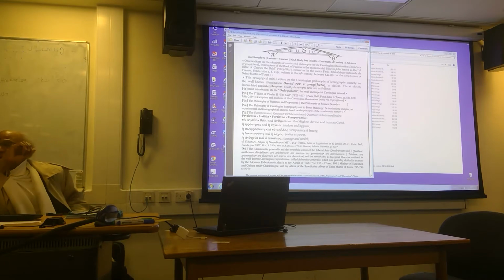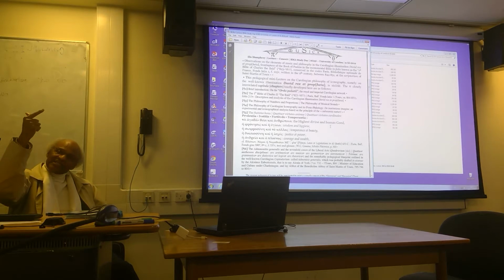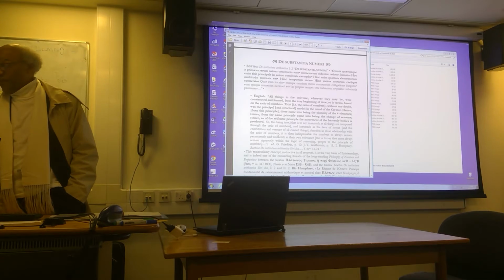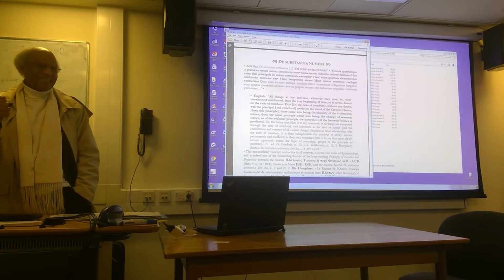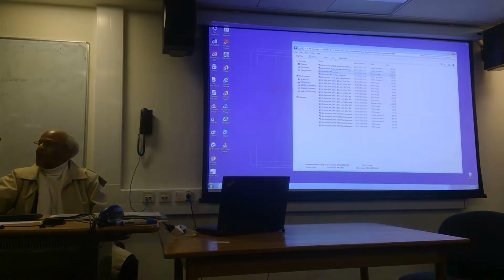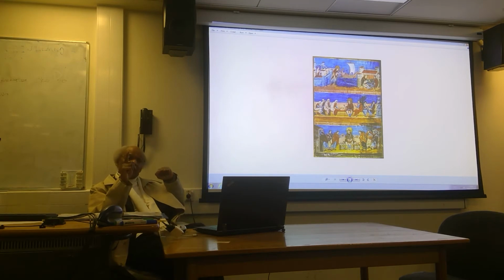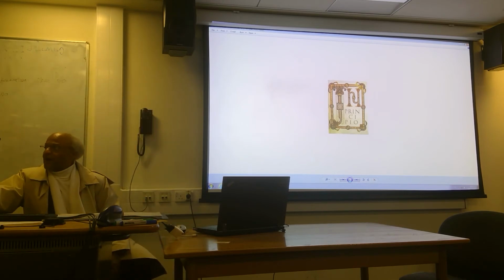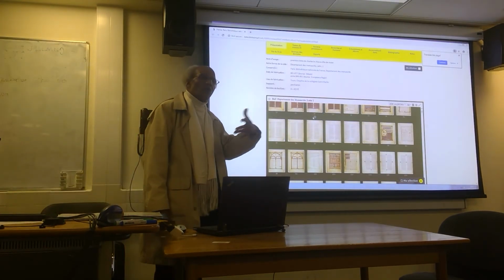Illo Humphrey - Observations on the elements of music and philosophy in the Carolingian illumination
Update: Correction from the lecturer
Nota bene: Please accept my humble apologies pour the errors which I made in my mini-lecture, namely:
(1) "Charles Martel [Carolus Martellus, *688-†741, Mayor of the Palace, 715-741, of the territory of Austrasia, i. e. the Eastern Frankish territory] was the father of Charlemagne", No !, he was Charlemagne's grandfather.  Charlemagne's father was Pepin the Short (Pippinus III *714-†768, Mayor of the Palace of the territory of Neustria,741-751), 1st Carolingian King of the Franks, annointed by Saint Boniface in 751, and crowned by the Pope Stephen II in 754.  It was Pippinus III who initiated the 1st "Carolingian Renaissance"*; he reigned until his death in 768, and was succeeded by his two sons Charlemagne, (Carolus Magnus, *ca. 747-748- †814) and Carloman I, *ca. 751-†771) •
*"Carolingian Renaissance":  This term, "la renaissance carolingienne", was first coined by the French historian Jean-Jacques Ampère (*Lyon, 1800-†Pau, 1864), and later made popular by the Austrian historian Erna Patzelt (*Wien, 1894-†Wien, 1987), who published in her PhD Dissertation, entitled Die Karolingische Renaissance Beiträge zur Geschichte der Kultur des frühen Mittelalters [The Carolingian Renaissance: Contributions to the History of Culture in the Early Middle Ages], in Wien (Österreichischer Schulbücherverlag), in the year 1924.

(2) "Serments de Strasbourg" **| "Oaths of Strasburg" | "Strassburger Eide" [der Eid], and not das Eid.  The German word Eid (English: Oath | French: Serment) is of masculine gender, and not of neuter gender as I mistakingly stated.
**Serments de Strasbourg | cf. Illo Humphrey, "Les Sements de Strasbourg (14 février 842) : Premier document écrit connu en langue française-romane primitive"

Original description:

Observations on the elements of music and philosophy in the Carolingian illumination David rex et prop[heta]
Illo Humphrey (University of Bordeaux)

Abstract:
« Observations on the elements of music and philosophy in the Carolingian illumination David rex et prop[heta], frontispiece of the Book of Psalms in the monumental Bible in-folio known as the “1st Bible of Charles the Bald” (*823-†877), conserved in the codex Paris, Bibliothèque nationale de France, Fonds latin 1, f. 215v, written in the 9th century, between 844-851, at the scriptorium of Saint-Martin of Tours »
The well-known Carolingian illumination David rex et prop[heta], is a magnificent and complex image which brings together a subtle syncretism between music, philosophy, and history, that is to say: elements of the Quadruvium [sic] (ars arithmetica, ars musica, ars geometrica, ars astronimica), elements of Platonic ethical philosophy (quattuor virtutes cardinales), and elements of Old-Testament biblical history.
This study on Carolingian iconography and the Liberal Arts proposes a few observations on the high level of general culture of the Carolingian Renais-sance of the 9th century, as illustrated in the manuscript production of the scriptorium of the Benedictine Abbey of Saint-Martin of Tours during the abbacy of the lay abbot Vivianus (844-851).

Biography:
Illo Humphrey is an Associate Researcher at the Université Bordeaux Montaigne, France, member of the Research Team EA 4593 CLARE – La-boratory LaPRIL. Illo is a Mediævalist | Musicologist | Proto-Philologist, specialist in the Philosopher Boethius (*ca. 480 - †ca. 524), and in Boethian cognate studies: Philosophy of Numbers (substantia numeri), Philosophy of Musical Sounds (Regime of the Octave), Philosophy of the Cognitive pro-cess (animae generatio), in relationship with the Philosophy of Numbers and the Philosophy of Musical Sounds.
Illo earned his Ph.D. summa cum laude in 2004, and his Habilitation to di-rect doctoral and post-doctoral research (HDR) summa cum laude in 2014, also from the Université Paris X-Nanterre. His Ph.D. research and disserta-tion were done under the co-direction of Michel Huglo (*1921-†2012) and Iégor Reznikoff, and his Habilitation research and dissertation under the direction of Iégor Reznikoff. Illo is also a graduate summa cum laude of the prestigious École Pratique des Hautes Études-IVth Section-Sorbonne in mediæval musicology and mediæval studies; his research and dissertation at the ÉPHÉ-IVth Section-Sorbonne were directed by Jean Vezin and Michel Huglo.
Illo, a former student of the tenor Bruce Brewer (*1941-†2017), is as well a virtuoso concert baritone, specialising in European sacred music, including Pre-“Gregorian” and “Gregorian” Chant, musical palæography, and liturgy, from the 4th to the 21st century. Perfectly trilingual (French-English-German), Illo is also an accomplished trilingual simultaneous interpreter
Illo is the Founder & Director of the annual pluridisciplinary mediæval studies symposium in France called Colloquia Aquitana.